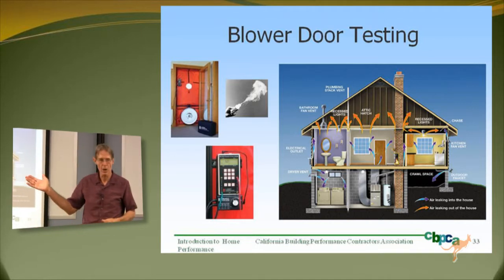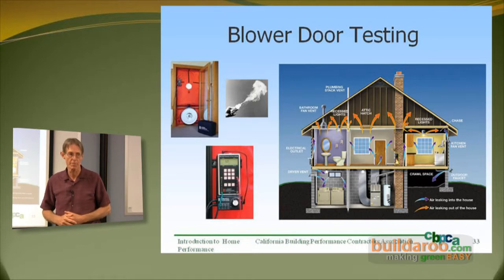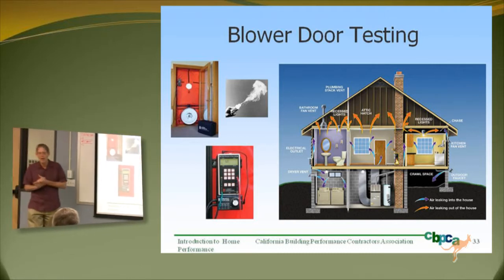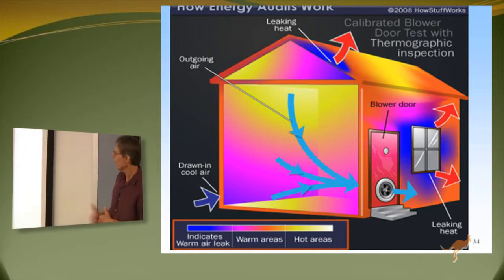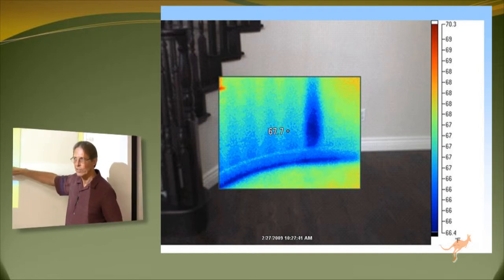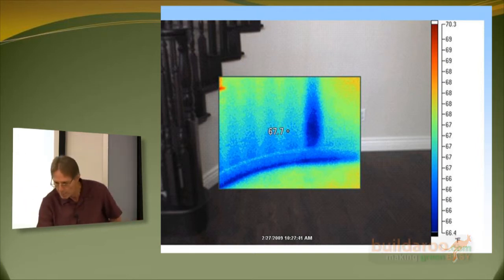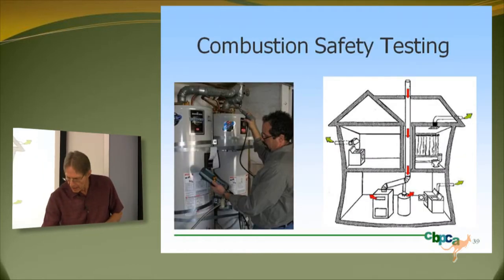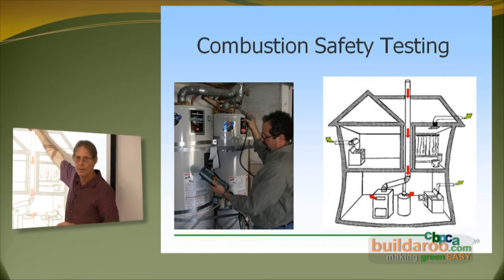The Emerging Building Performance Industry (pt 5) (HERS CBPCA Class)- buildaroo.com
The 3-hour seminar is the class given prior to the first HERS (Home Energy Rating System) class given by the CBPCA (California Building Performance Contractors Association).  The seminar reviews how the emerging building performance industry is impacting the work of building officials, inspectors, planning personnel, policy makers, and many types of contractors and green building consultants. Current funding available through AB811 tax assessments, federal tax credits, stimulus funding, and utility rebates starting in early 2010 are creating new business opportunities and driving the development of the building performance industry. Learn how you can take advantage of these opportunities in Sonoma County and surrounding areas. In addition, the fundamentals of building science principals will be discussed.

Californias Long-Term Energy Efficiency Strategic Plan establishes aggressive goals for reducing energy consumption in homes by 40% statewide by 2020.  To meet this target, cities and counties around California are developing aggressive new policies and programs to support and grow the necessary businesses to achieve this goal.  Learn how Sonoma County is making progress and how you can take advantage of the emerging opportunities.